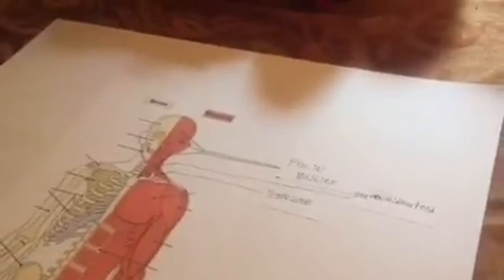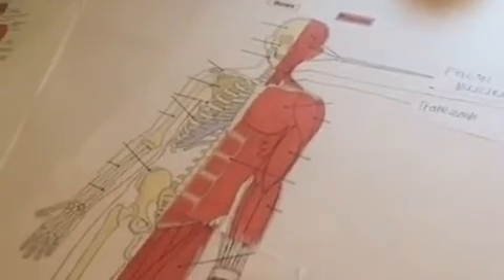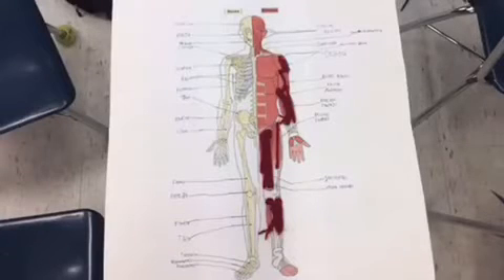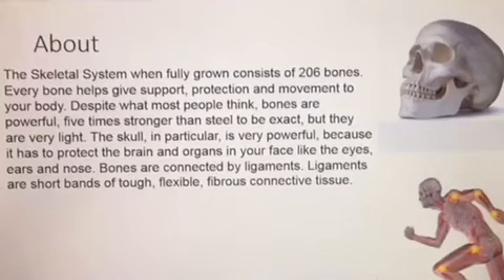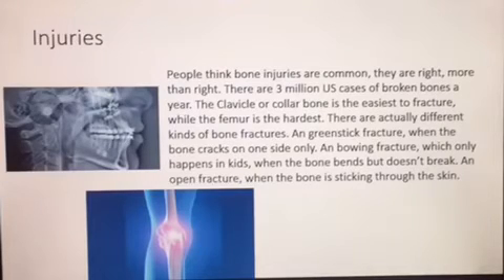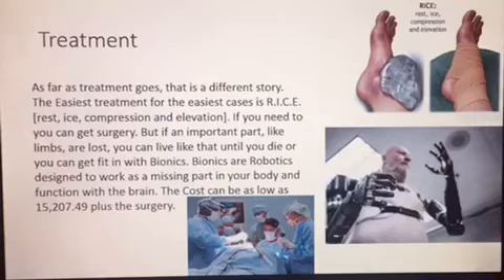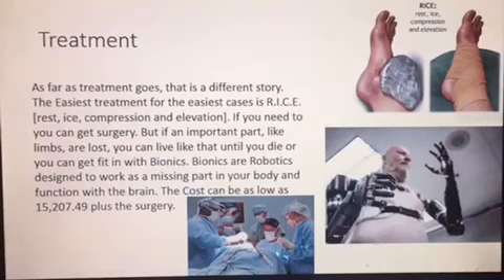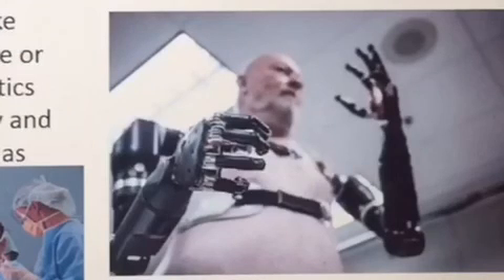Anderson 7th grade Science Project 2017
Anderson did his 7th grade science project on the human skeletal system.

He got a late start on it, but got it done and presented it to his class and teachers.